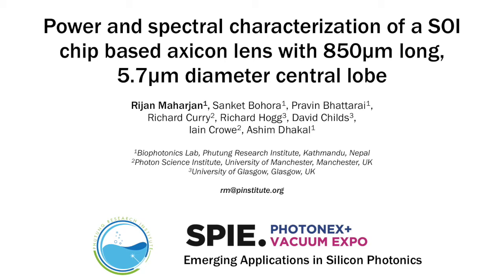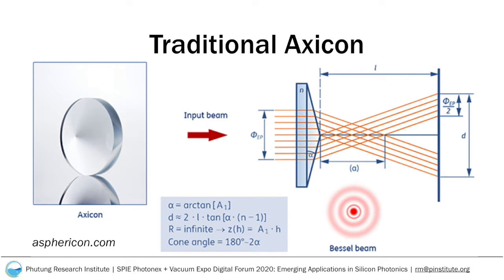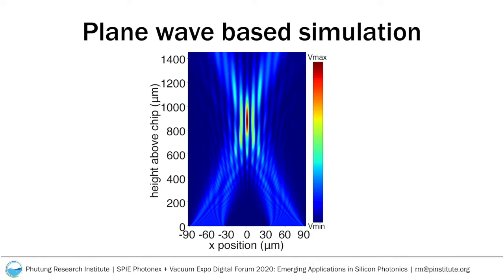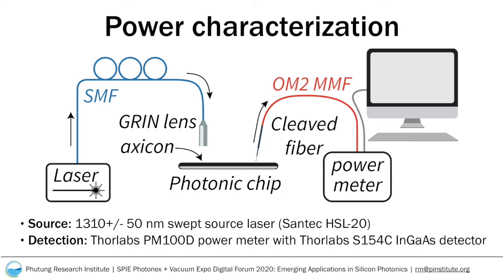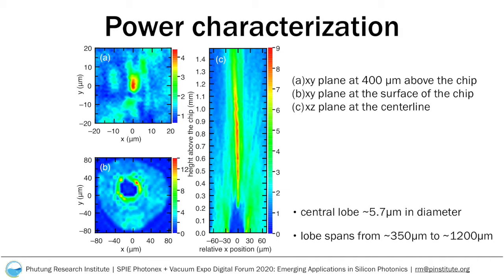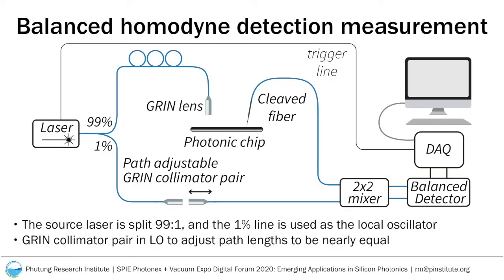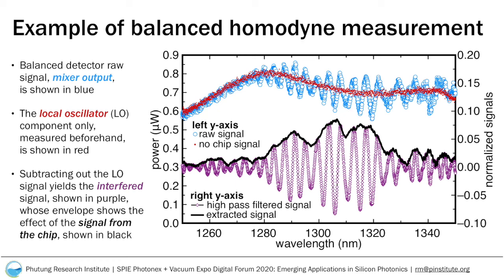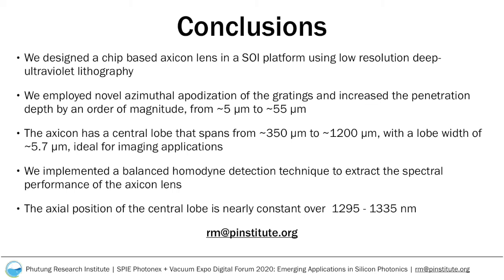Chip-based axicon lens developed in Nepal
This is the video of the invited talk delivered by our scientist Dr. Rijan Maharjan at SPIE Photonex international conference UK. He talks about the power and spectral characterization of a SOI chip based axicon lens which was designed and characterized in Nepal at Phutung Research Institute. The device has 850 um long central lobe with 5.7 u. Such devices will be essential for the development of  on-chip Optical Coherence Tomography systems and on-chip LIDAR applications.